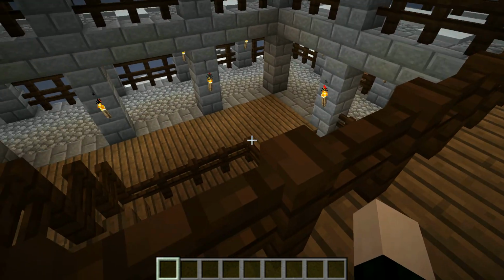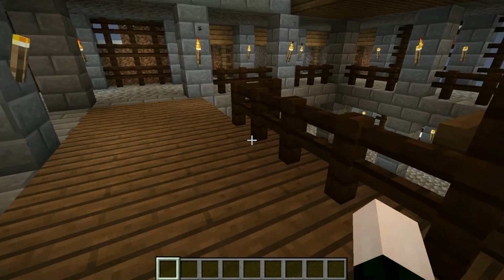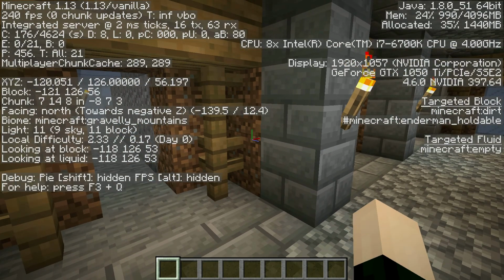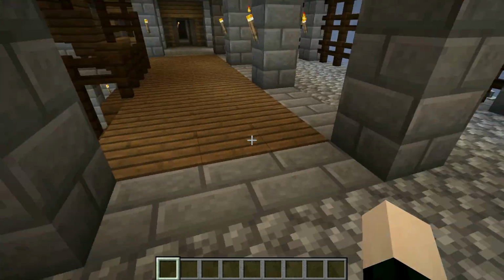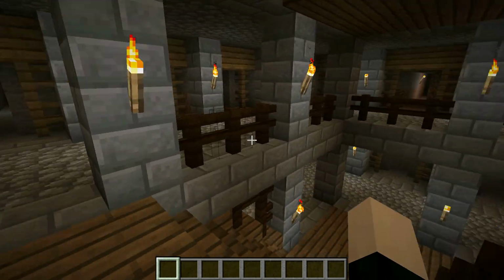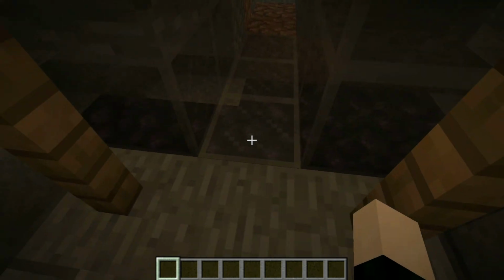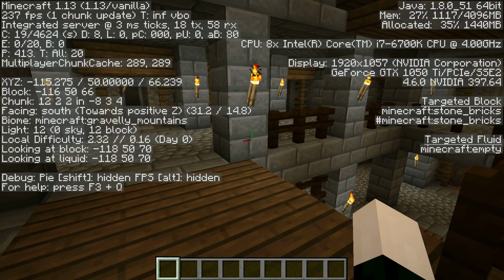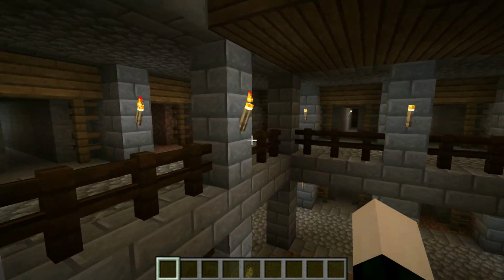Minecraft 1.13 - Over the top Mines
Just a minecraft video.